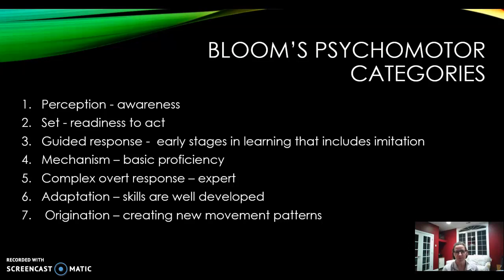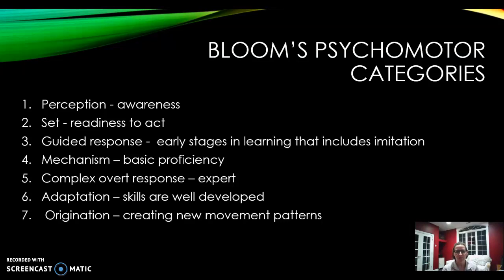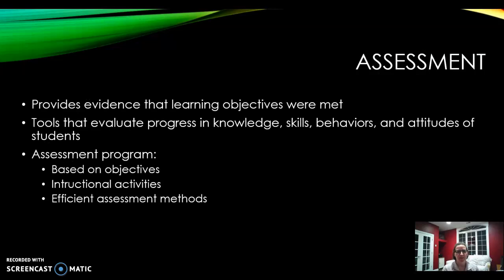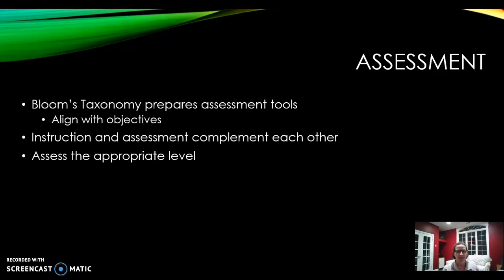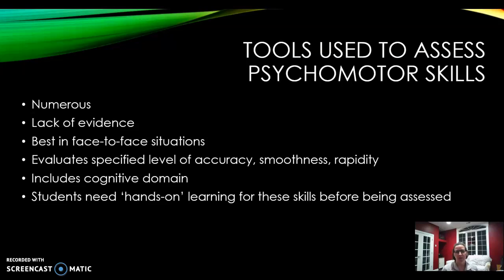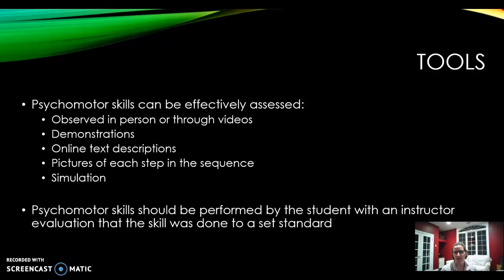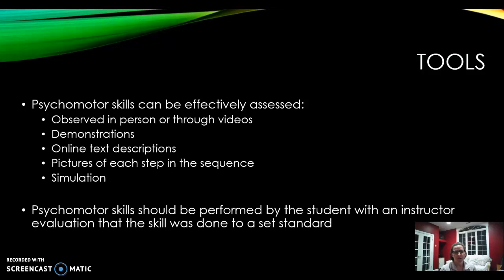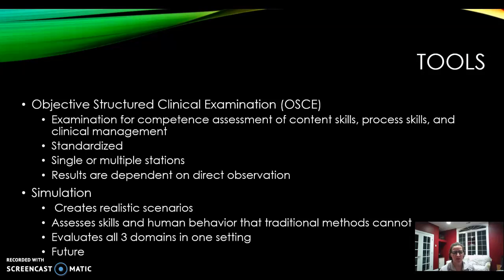Falls. Assessment of Psychomotor Skills - Video